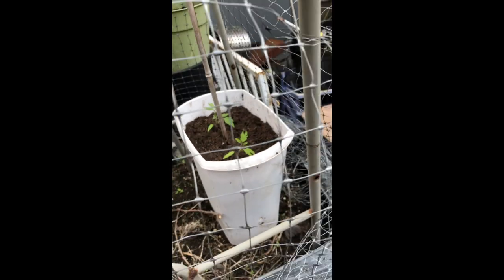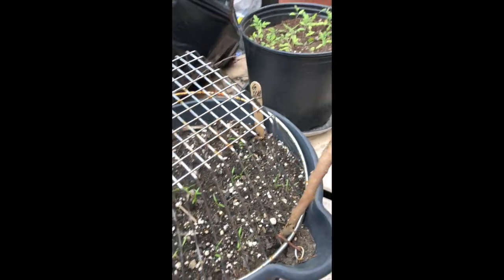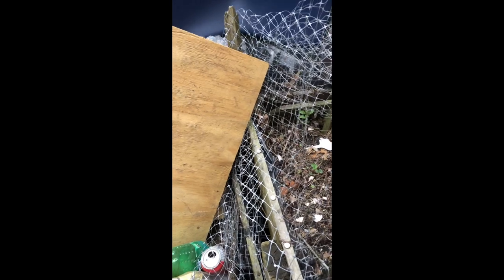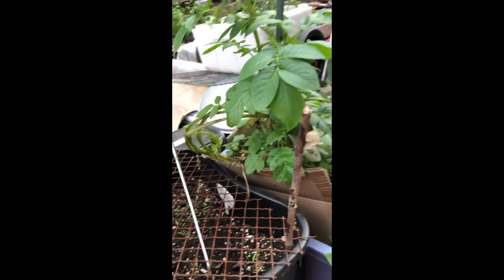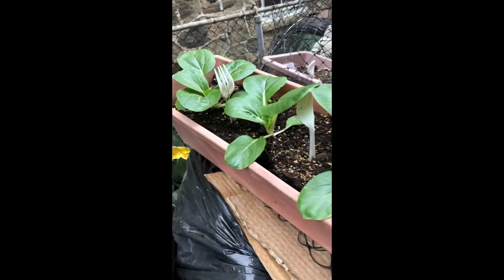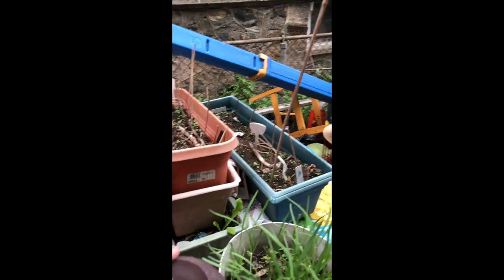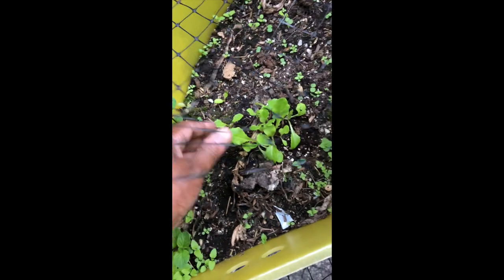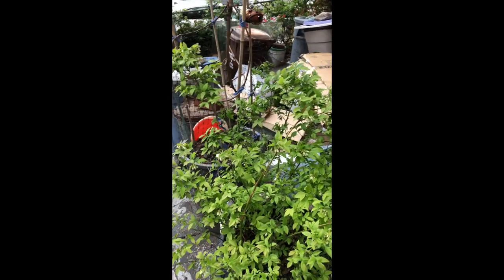Vegetable container garden update, part 2. Y1 V9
This is a continuation of my container, vegetable garden. It shows my garden, what needs to be done, and the vegetables I am growing. I have a lot of clean up I need to do, which is a slow process, but I will, hopefully, get it done eventually.